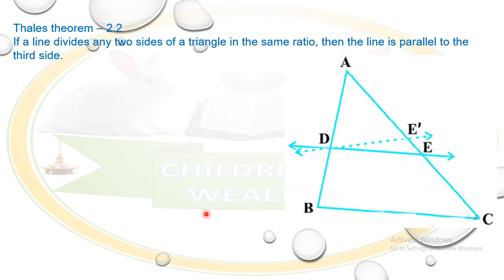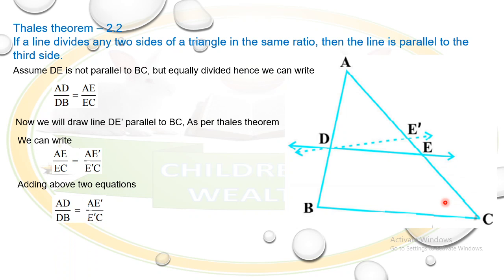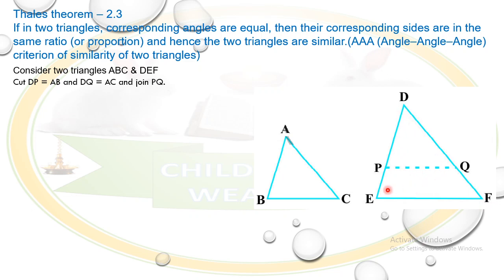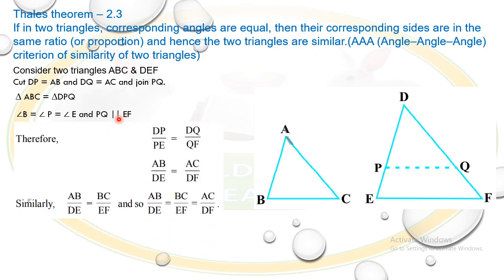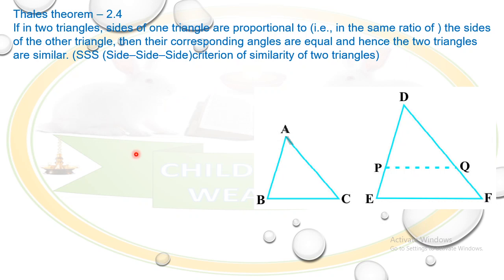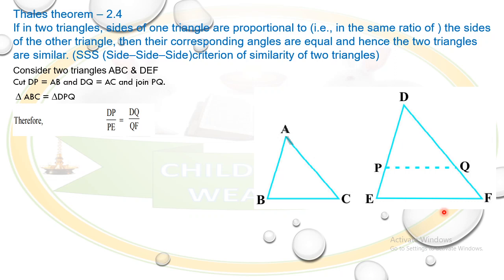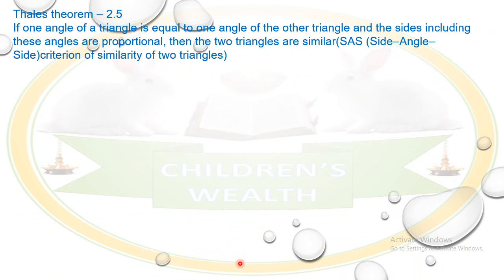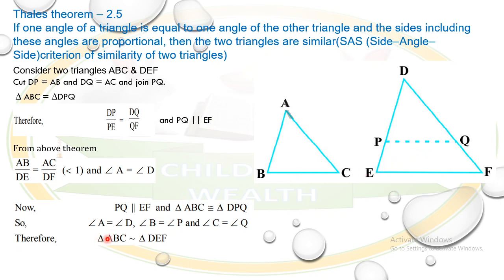SSLC 10th triangles part 2 thales theorem 2 2 to 2 5